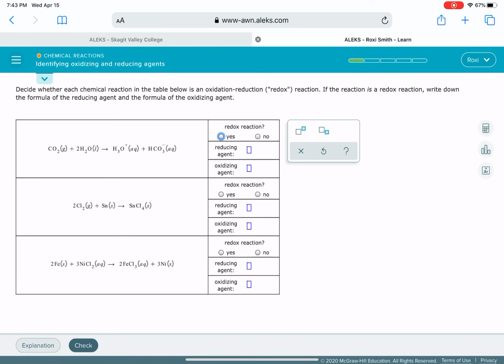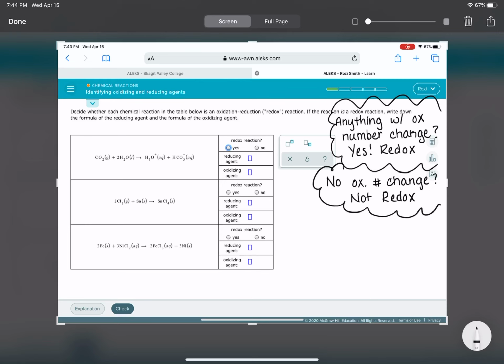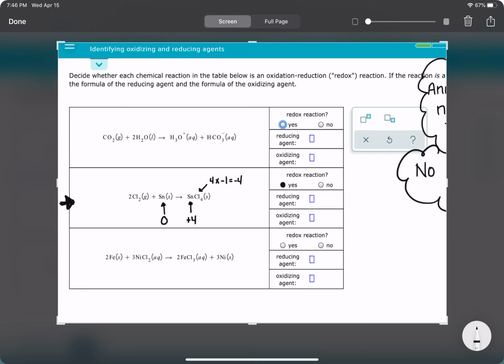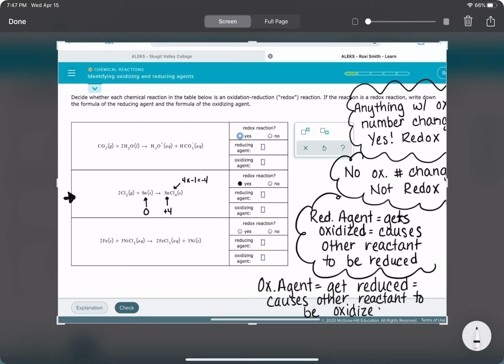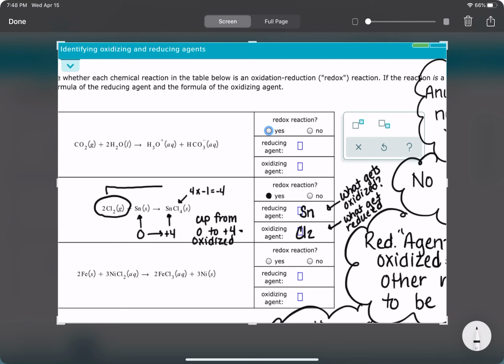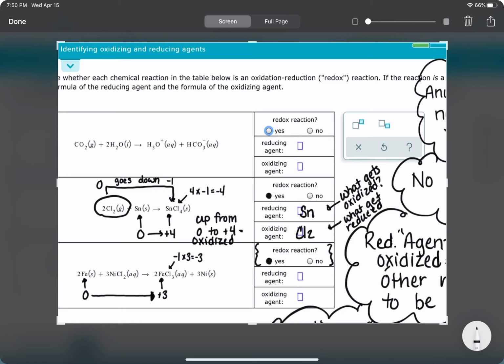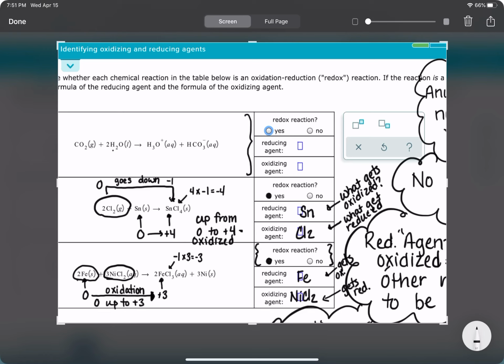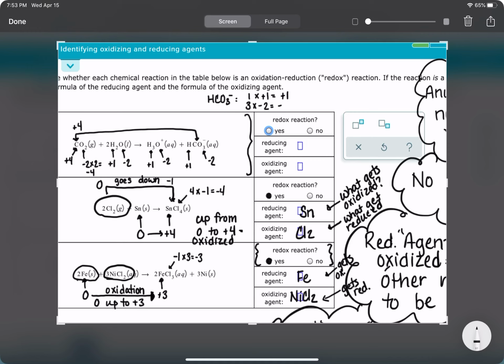ALEKS: Identifying oxidizing and reducing agents